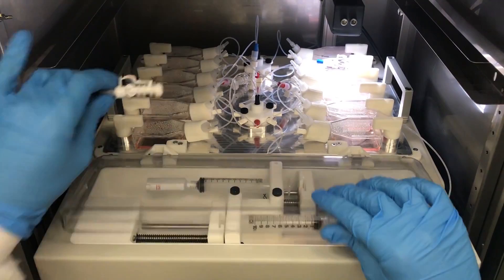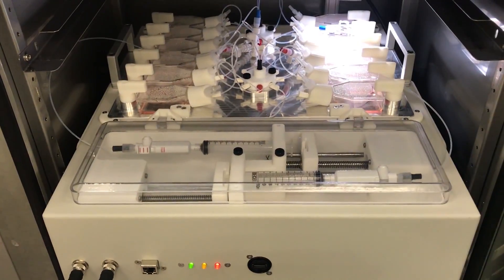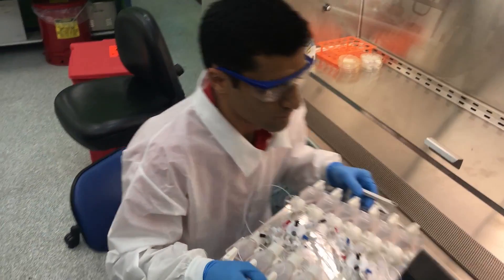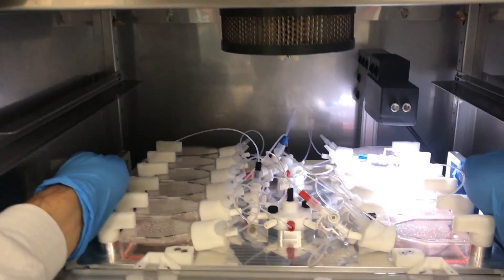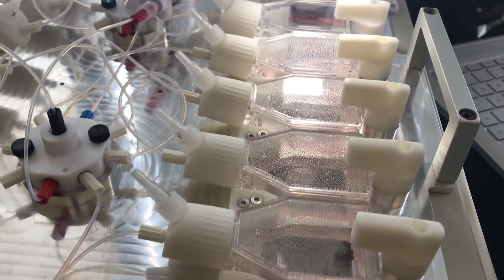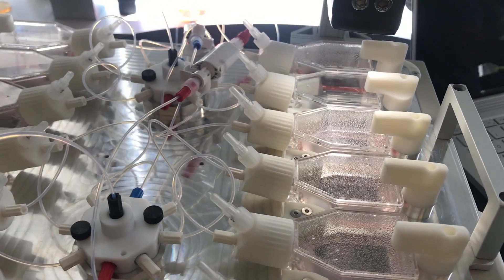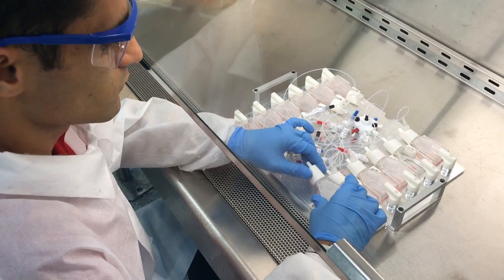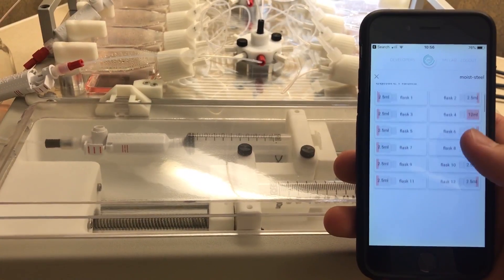A machine that automates the growing of human cells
YC company Cytera builds machines that automate the growing of human and animal cells for biotech. Cutting-edge cancer treatments as well as the clean meat industry are driving huge demand for these kinds of cells at scale